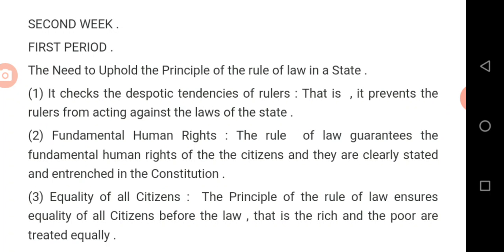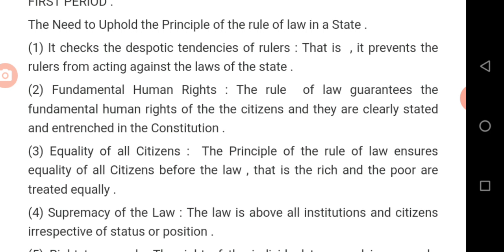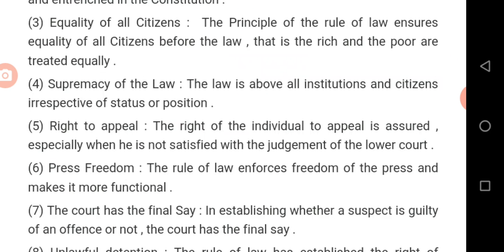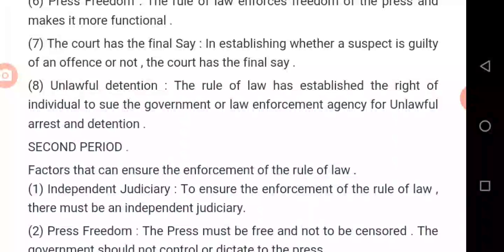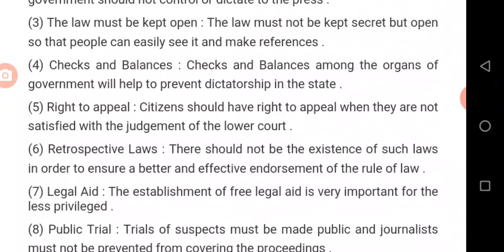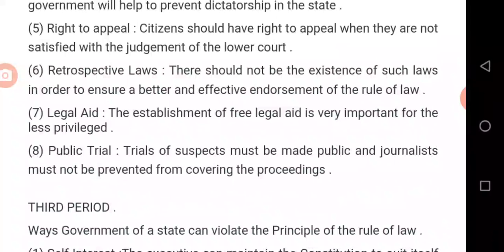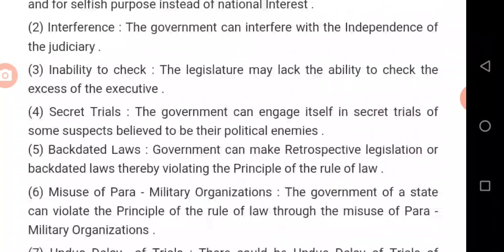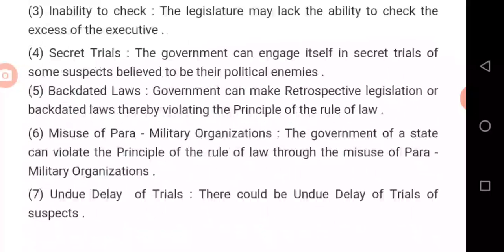SS 1 GOVT WK 2